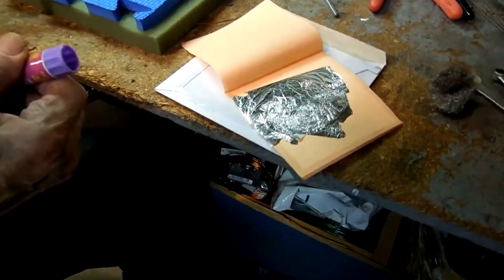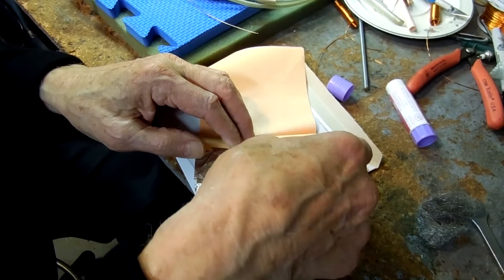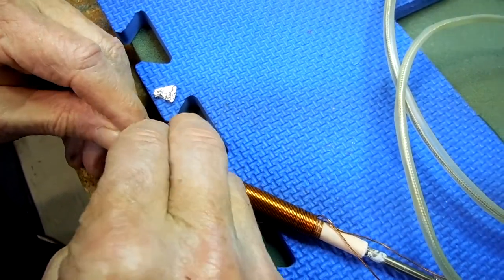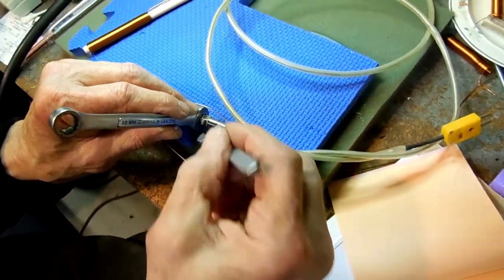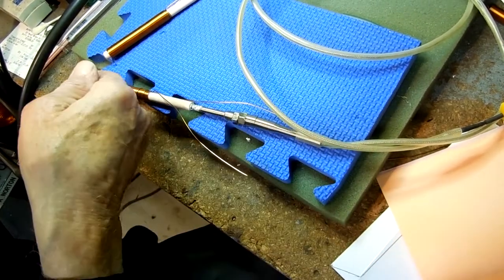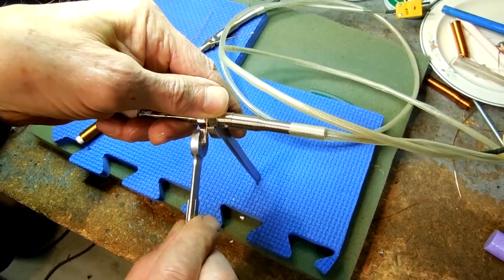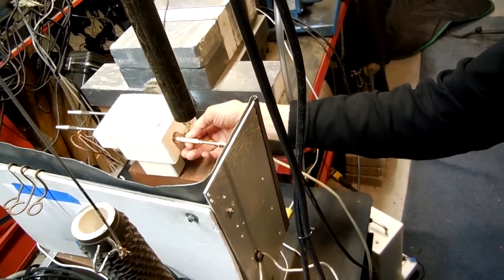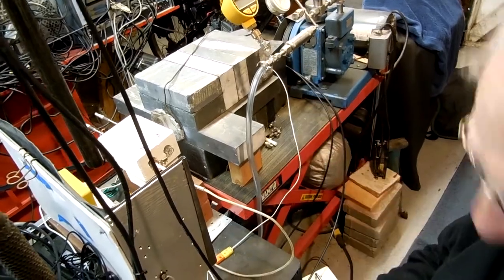LION-AG - Null core 01 assembly part 5 - wrapping up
Sticking the silver foil on the end of the null core